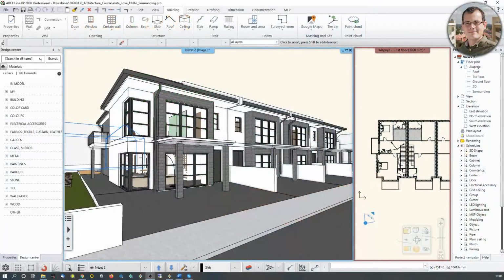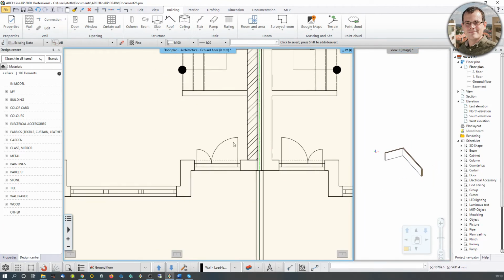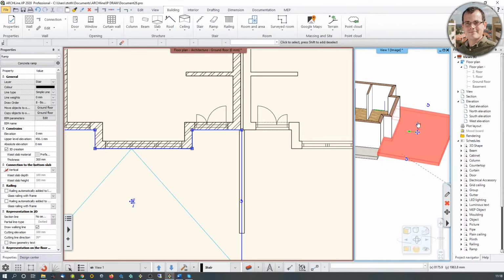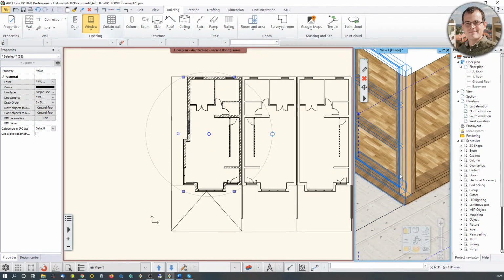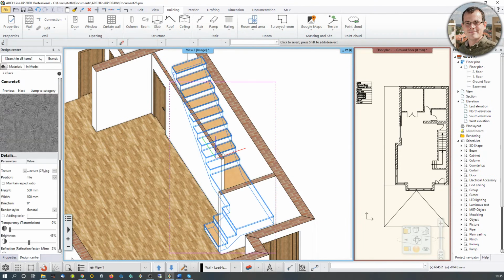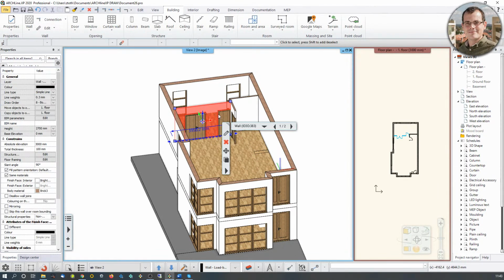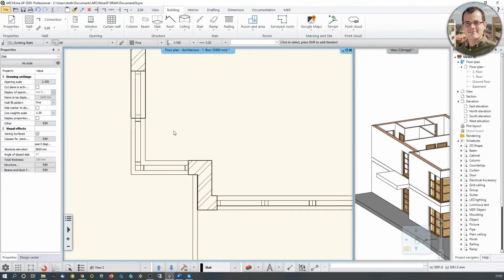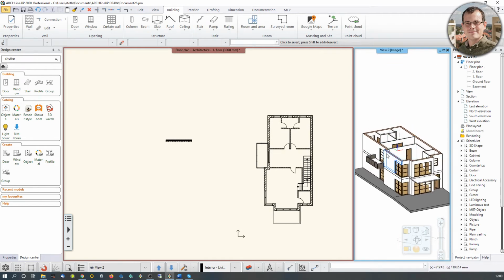Live ARCHLine.XP Course Part 1 - From Lines Comes a Building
We do whatever we can to help you adapt to the new circumstances, and a new model of learning. Teaching our program, ARCHLine.XP, is now done online. We are launching our:

Free, Live Online Architectural Course,

every weekday from 11am CET.

We recommend that you register, so that you'll get a reminder before the courses start. If you have a YouTube or Gmail account, you can commend on the live shows, and also ask your questions.
Turn your social distancing into a learning experience.
See you at the shows!